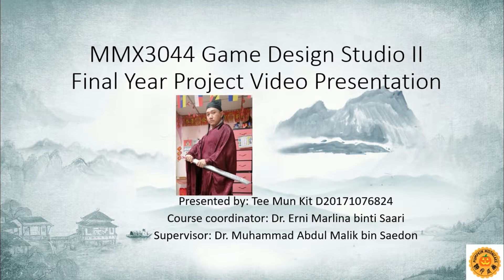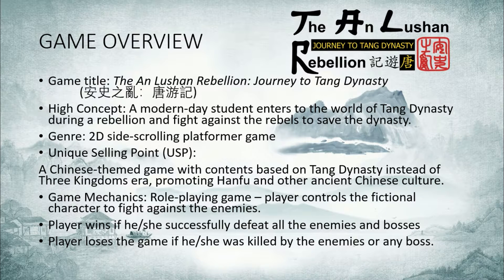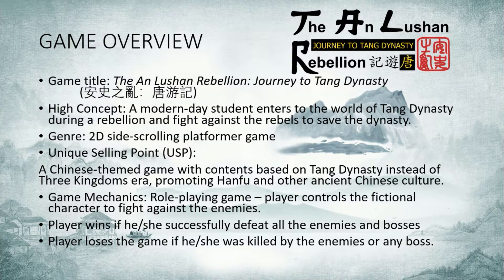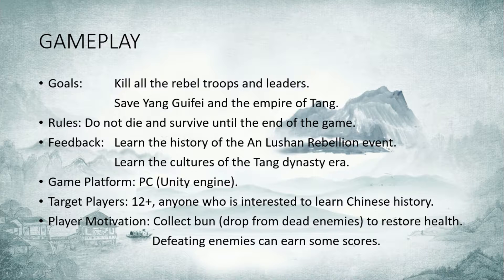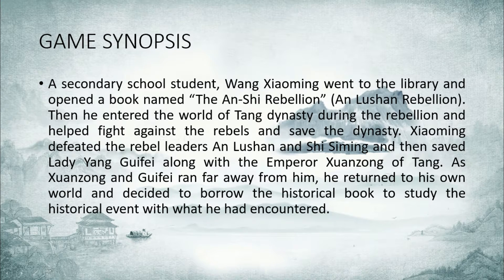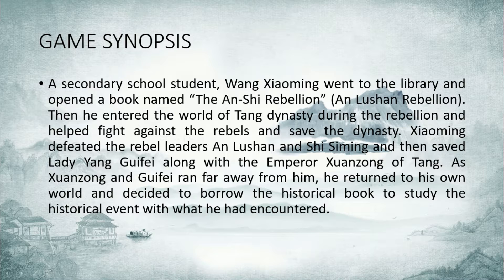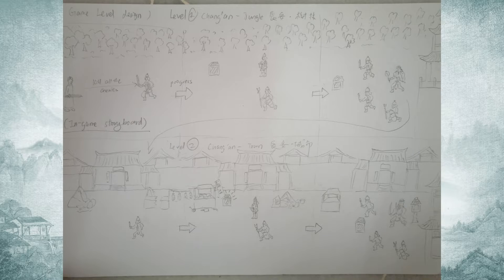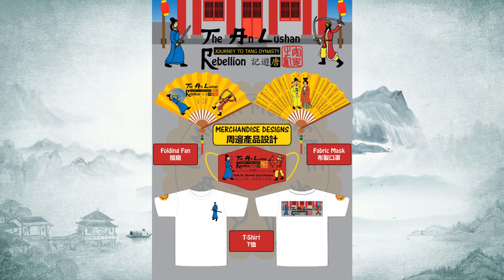"The An Lushan Rebellion: Journey to Tang Dynasty" Video Presentation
For UPSI MMX3034 & MMX3044 Game Design Studio I & II
(Sultan Idris Education University AC33 Final Year Project FYP)
Musics:
1) "Chinese Traditional Loop" by Oymaldonado
Other sound effects are from freesound.org